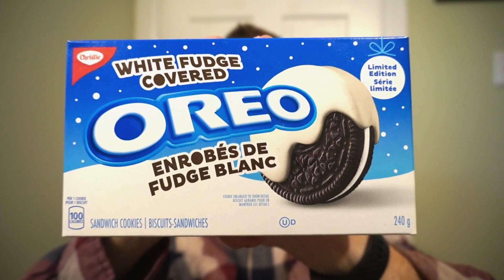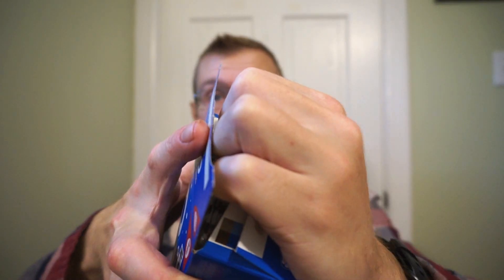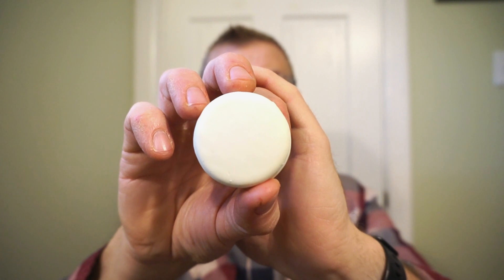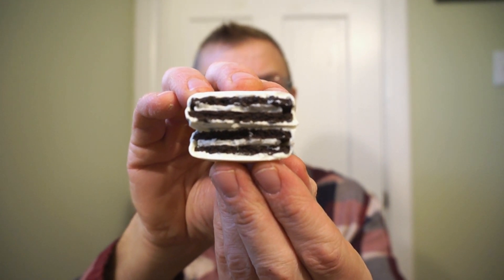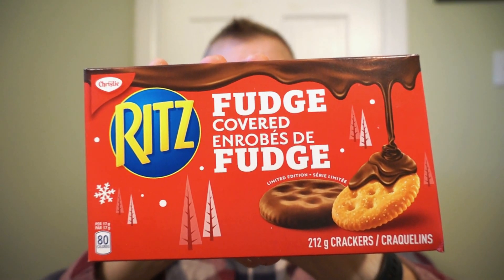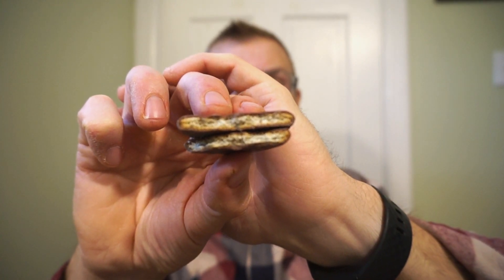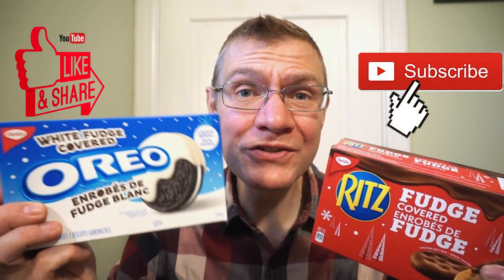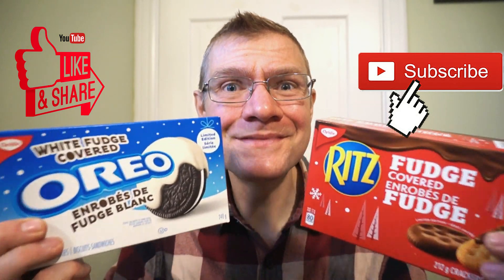NEW! WHITE FUDGE COVERED OREO & FUDGE COVERED RITZ!! TASTE AND REVIEW!!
What’s one way to make a classic better? Cover them in fudge! Duh! NEW TO CANADA, WHITE FUDGE COVERED OREO AND FUDGE COVERED RITZ!!! Two limited time cookies just hit the shelves for Christmas! Classic Oreos, dipped in a rich white chocolate fudge! The larger version of the minis we seen earlier this year! Along with this, we also look at that classic Ritz! Sweet and salty combo here! Sounds fire! And I Love that combination!! Let’s checkout both of these because they sound great!!